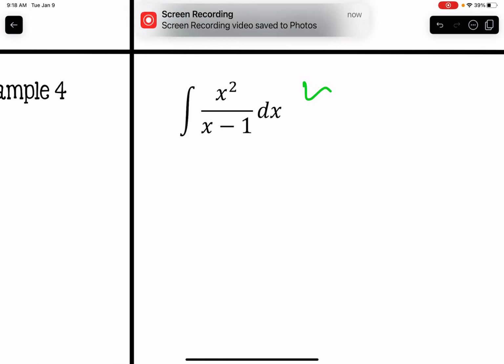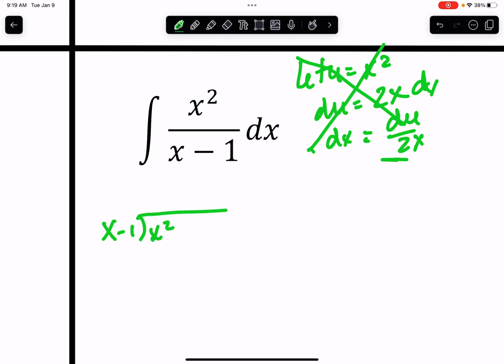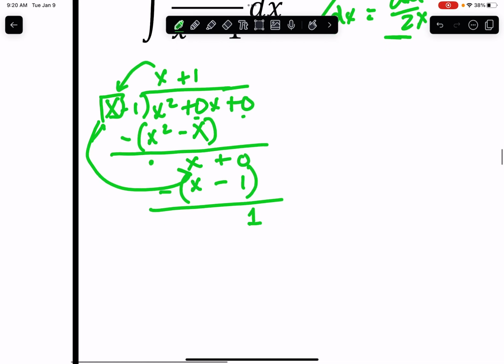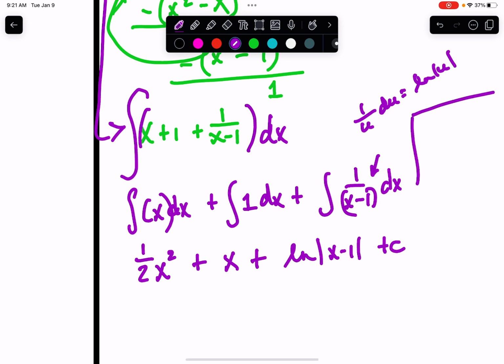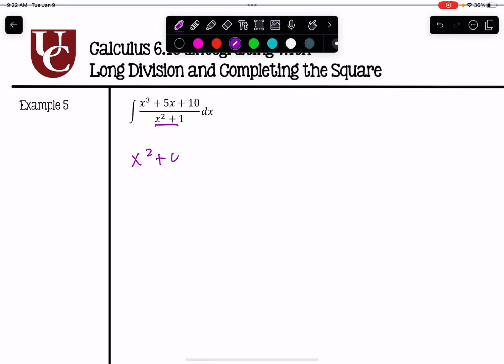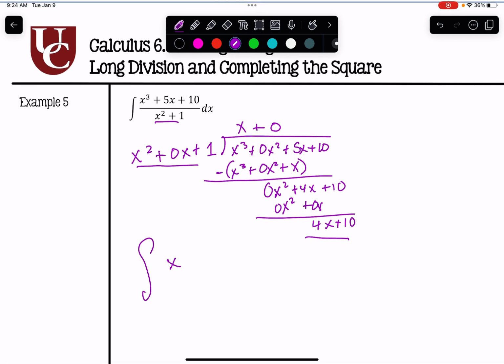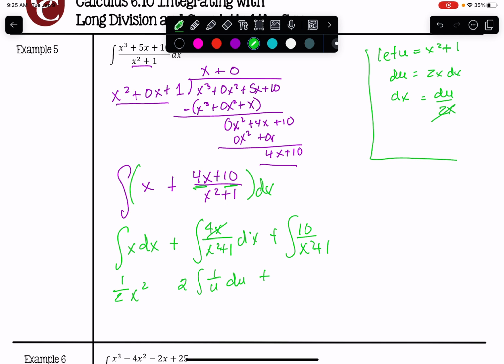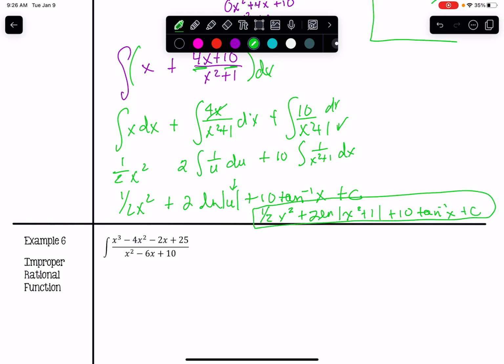AP Calc 6 10 Video 3